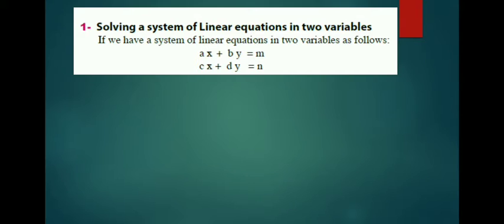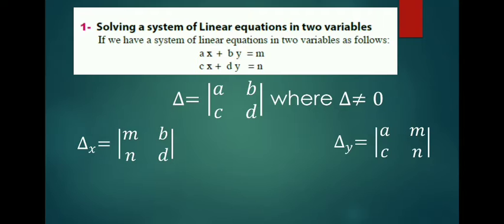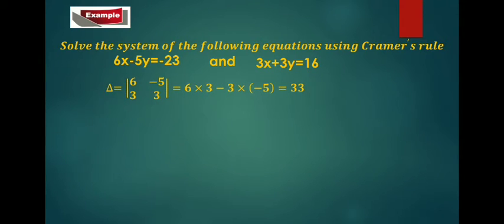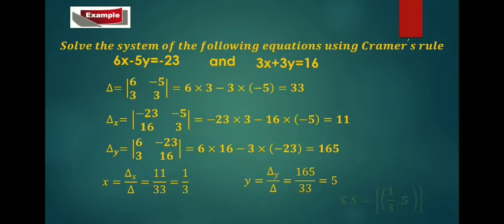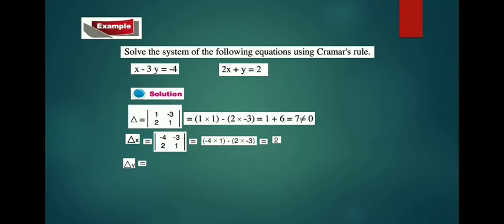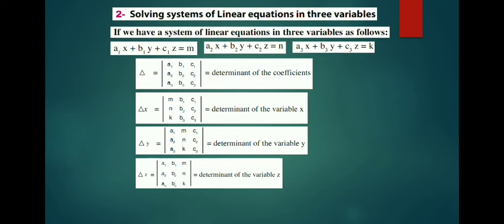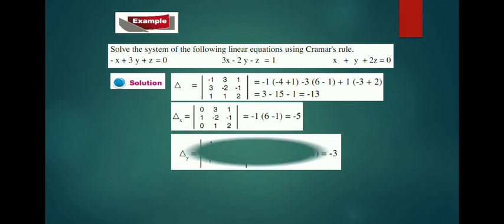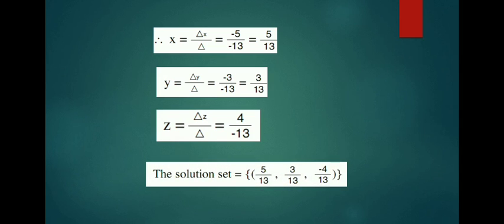Cramer's rule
Algebra sec1